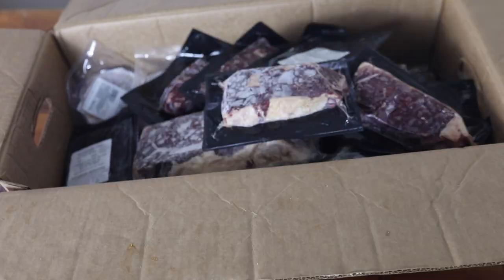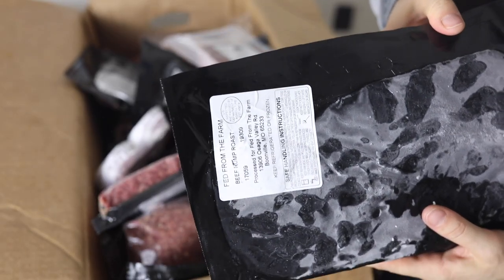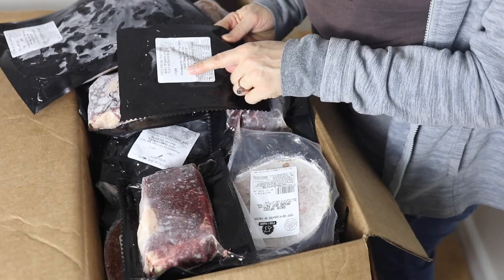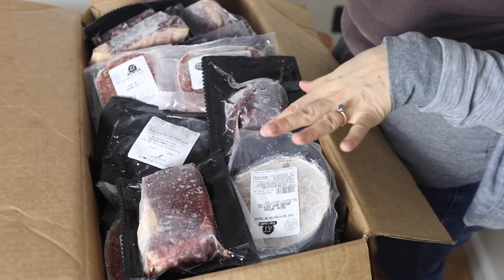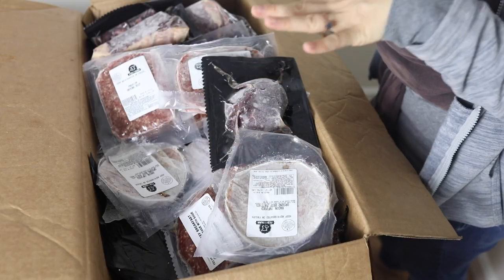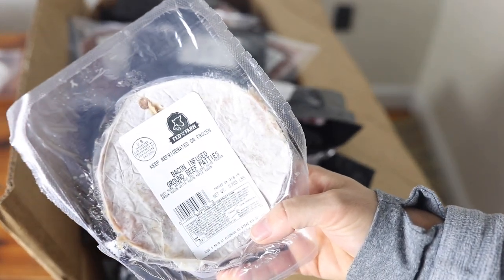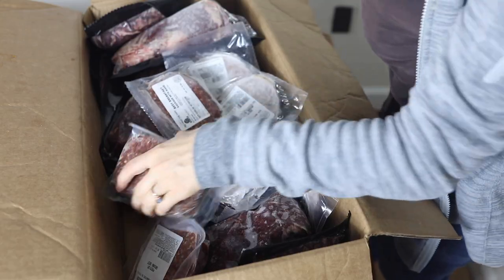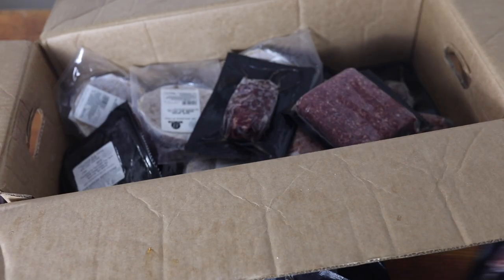Unboxing The New 1/8 Beef Box